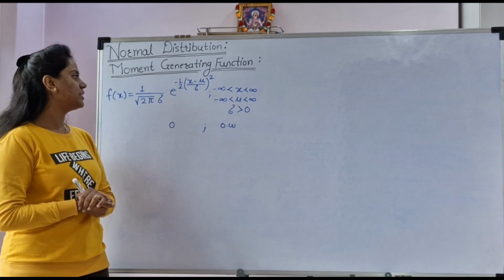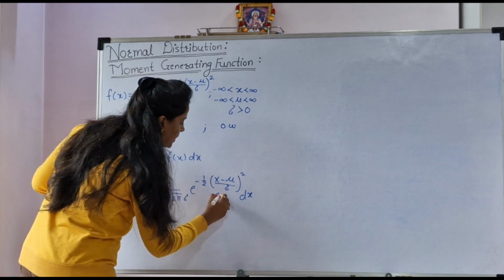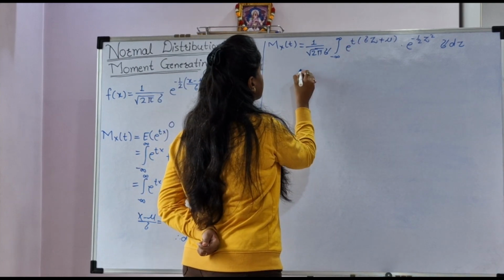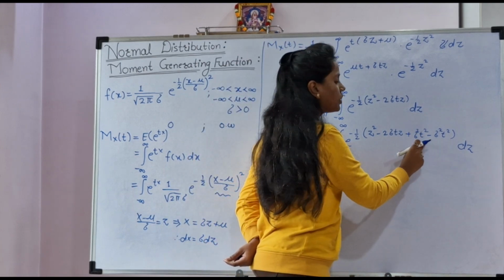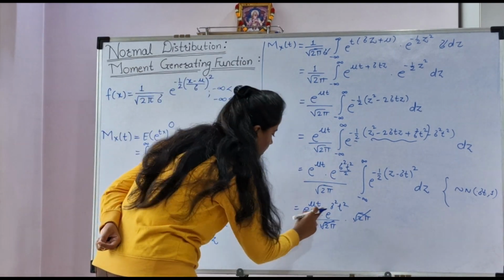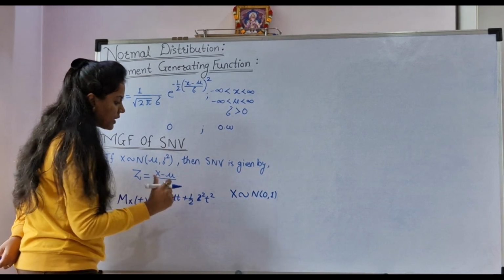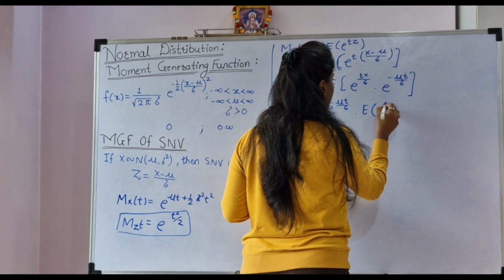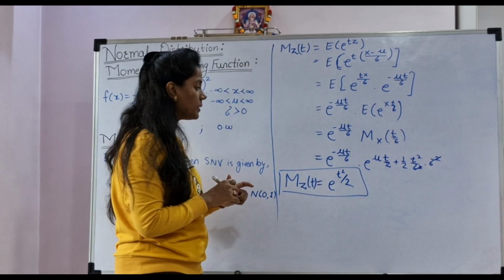Moment Generating Function | Normal Distribution | Standard Normal Distribution